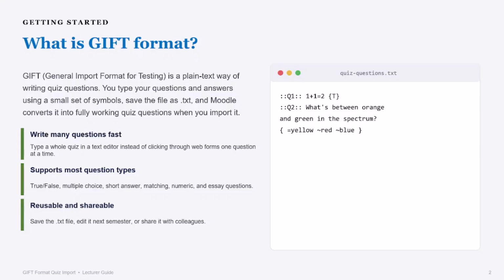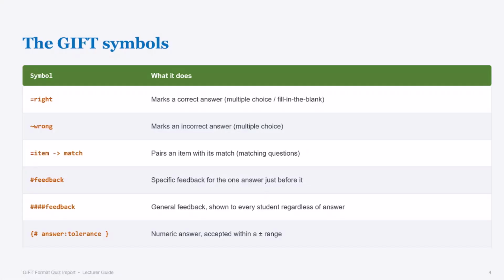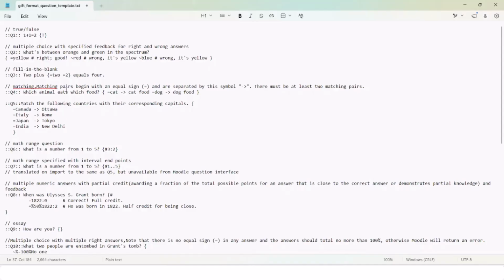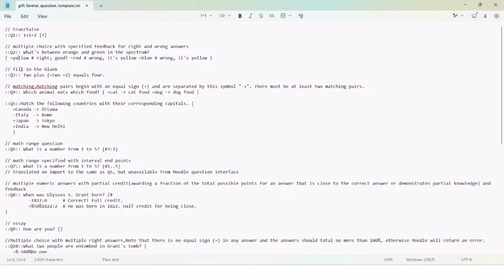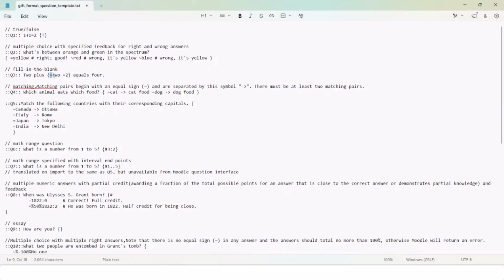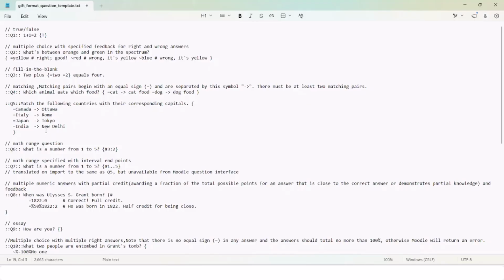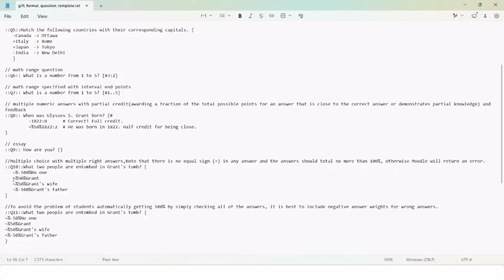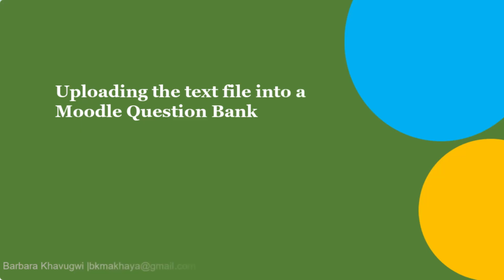The GIFT format (General Import Format Technology)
bulk-load quiz questions into learning management systems